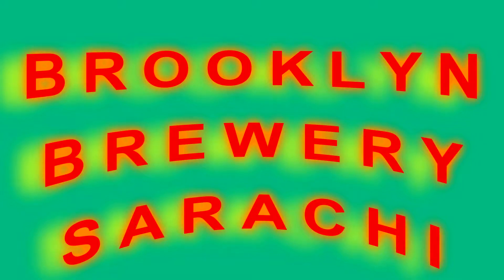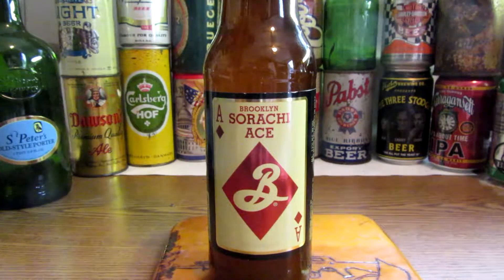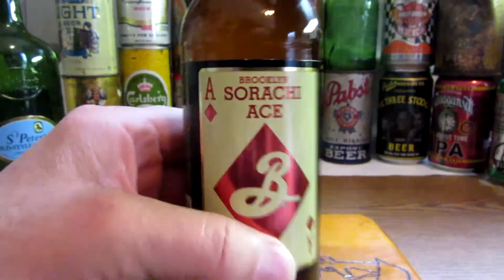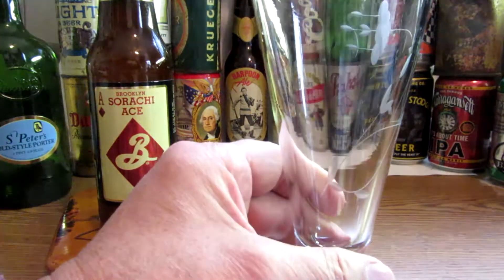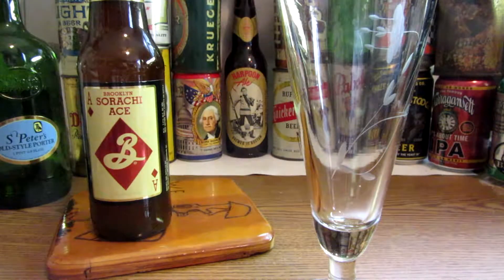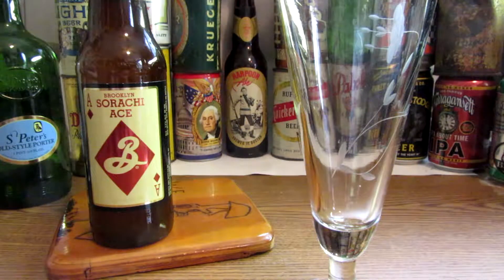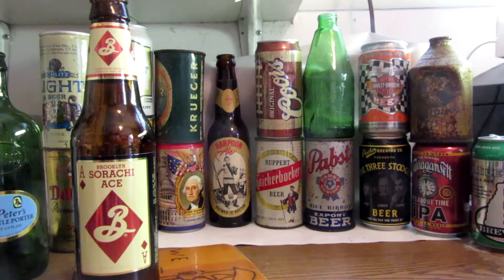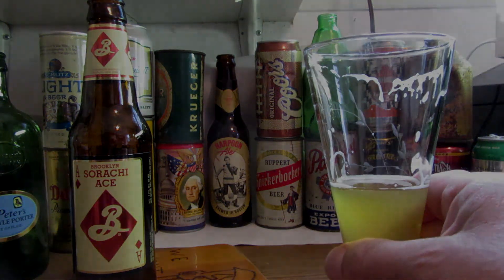Sarachia Ace hops, Brooklyn brewery, rons beers, # 259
Sarachia Ace hops, Brooklyn brewery, in Brooklyn N.Y.C.